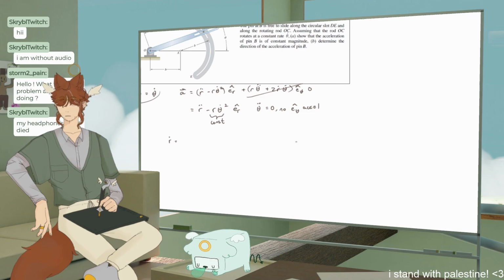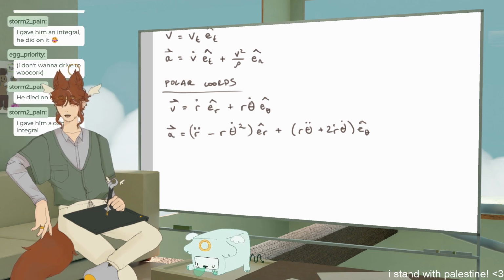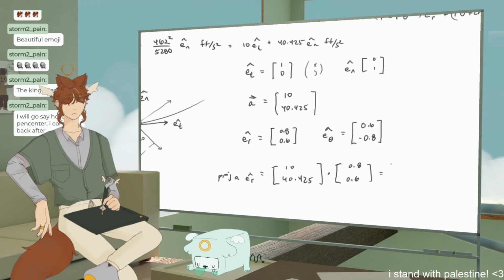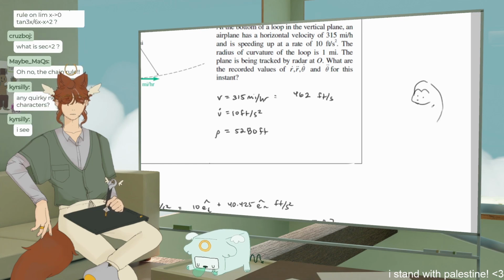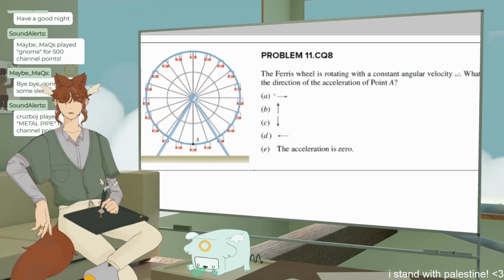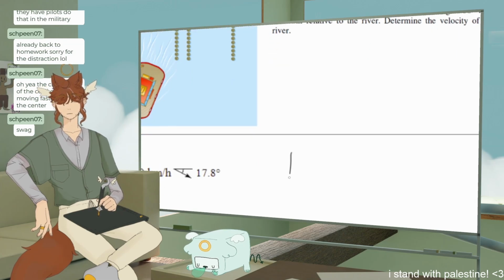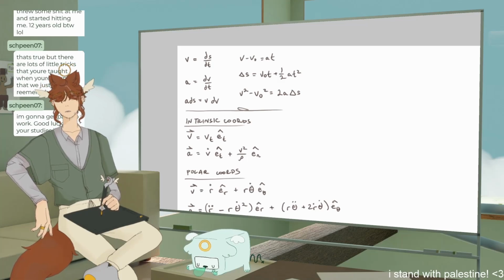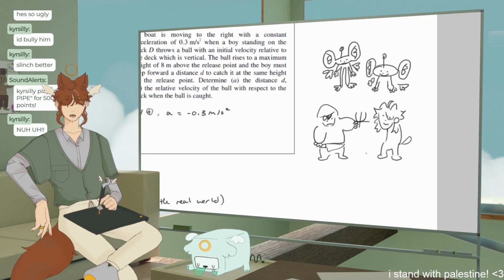new stimulation in my evil enclosure- finishing problem set & getting a new one [DYNAMICS]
damie tackles some relative acceleration problems and ventures further into the forest of dynamics...

0:00 - starting soon
1:34 - stream starts
streamed jan 21rst, 2024